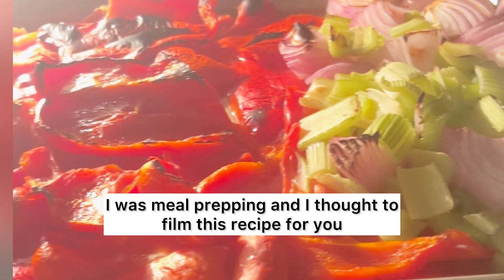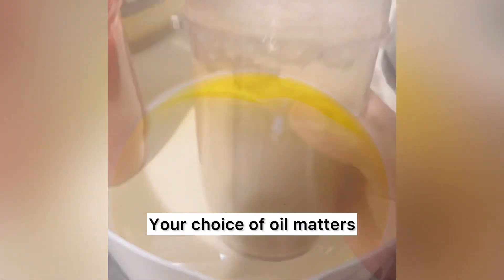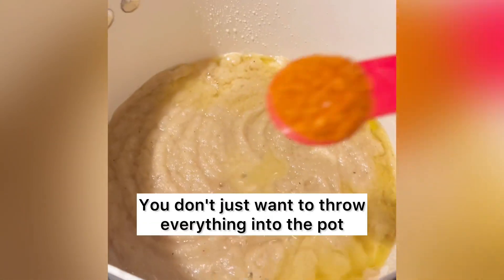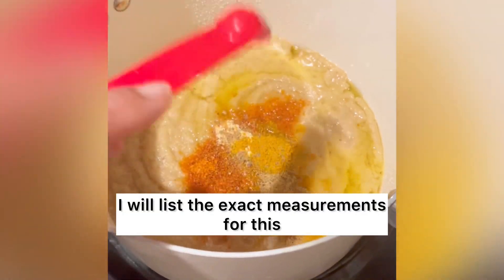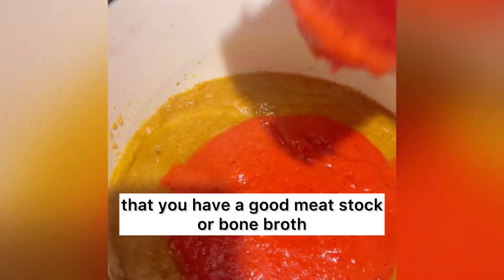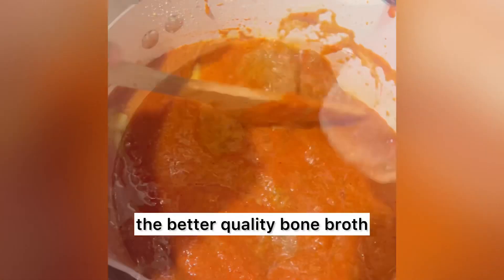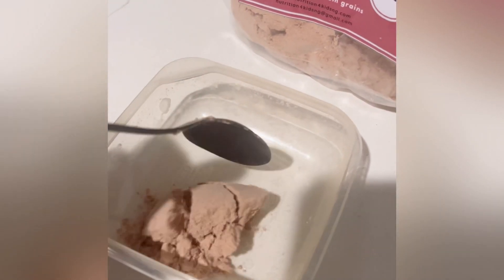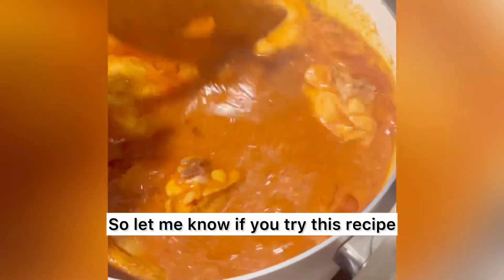How to cook your child’s meals without seasoning cubes/stock cubes?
Ingredients

Roasted/grilled 100% Red bell peppers OR (20% Shombo + 30% tatashe + 70% Red bell peppers)
Roasted/grilled 5-6 Celery Stalks with a few leaves on it
Roasted/grilled 1 large red onion
About 2kg/4lbs of chicken
2-3 Tablespoons Olive oil
1 Tablespoon of ghee/manshanu
Meat stock or bone broth

½ Tablespoon each of; Garlic powder OR freshly minced garlic and a very good preservative free all-purpose seasoning (I used Mamalac’s nature’s burst from Nutrition4kidsng website.

1 Tablespoon each of; Salt (for children from age 1), Fresh ground pepper OR dry pepper, preservative free curry powder
2 Tablespoons of sprouted red guinea corn OR sorghum dissolved in water (I got mine from Nutrition4kidsng website.